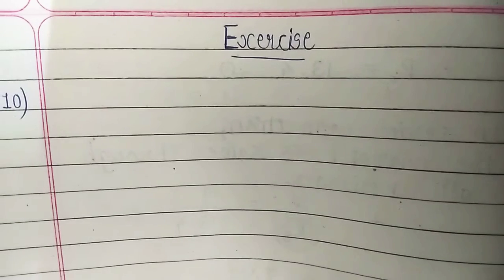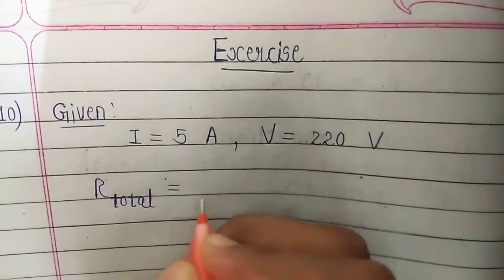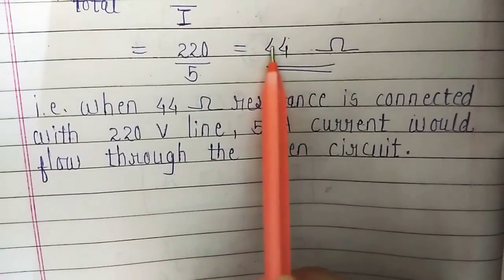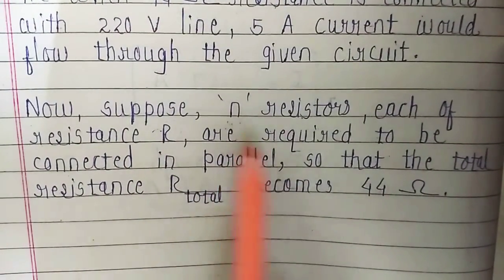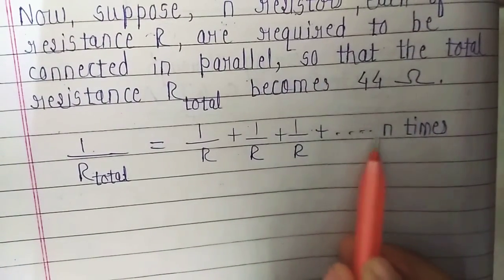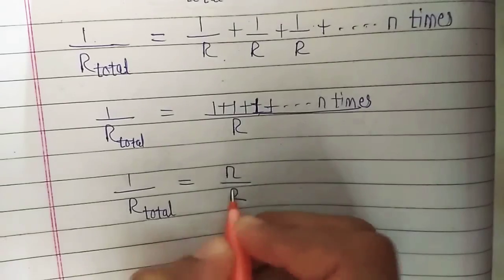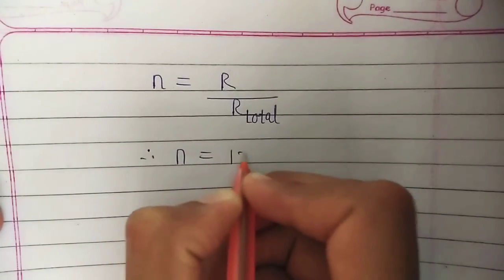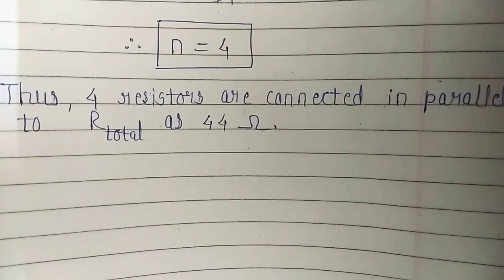Chapter 12 Electricity Exercise (Que 10) class 10 Science